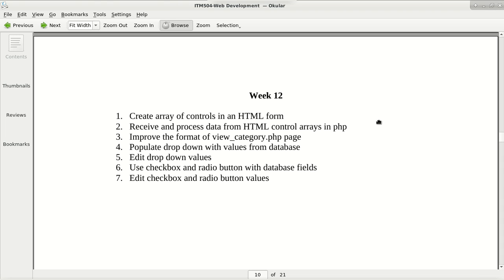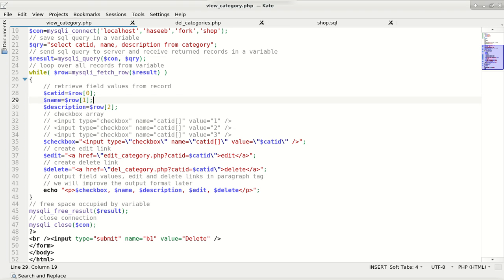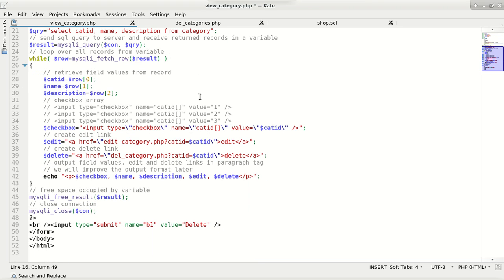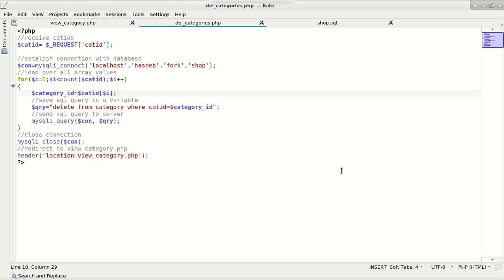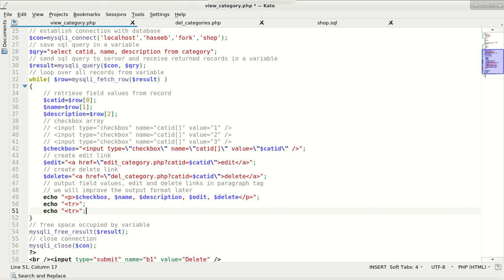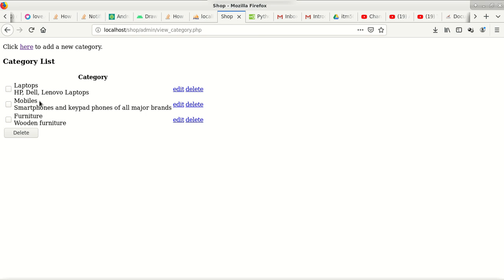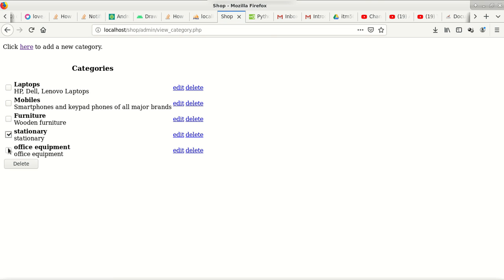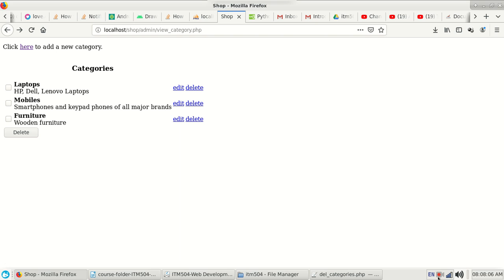A simple shopping cart in php - part 6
Creating html control arrays and processing their values in php